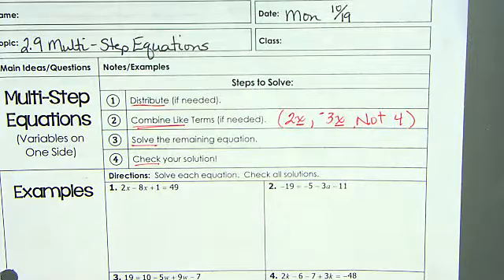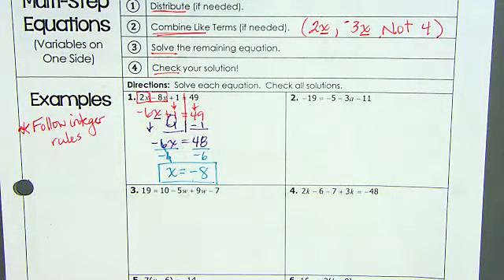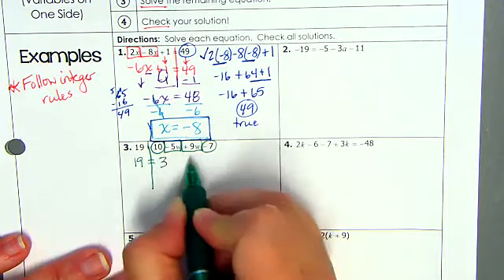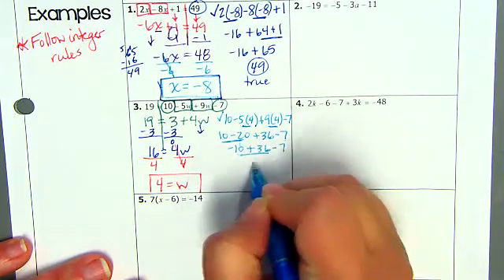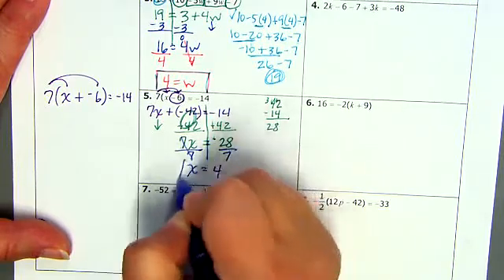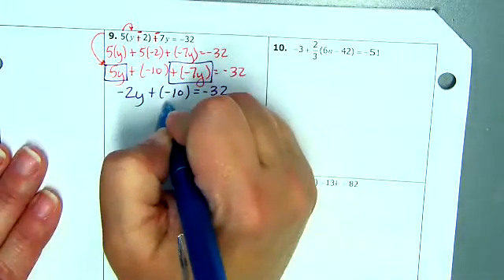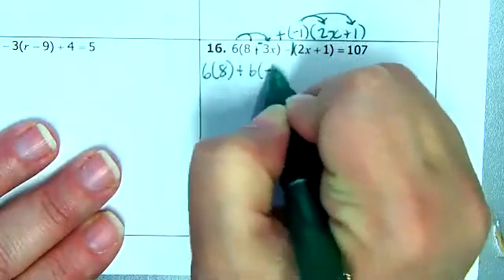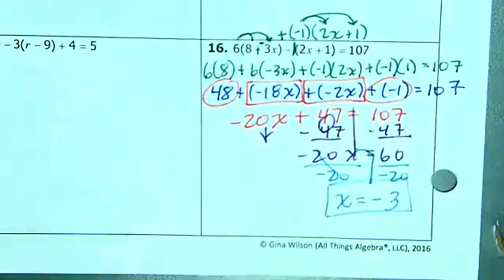PA 2 9 Lesson Video Multi Step Equations